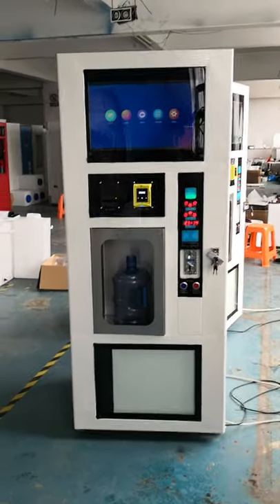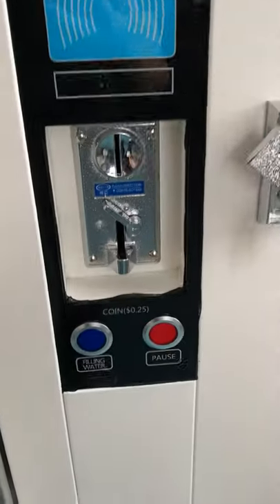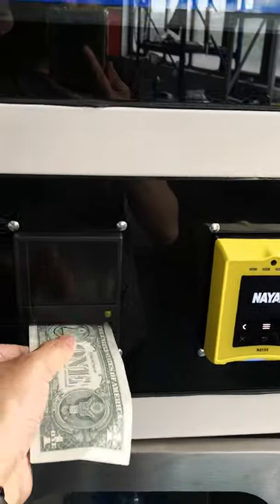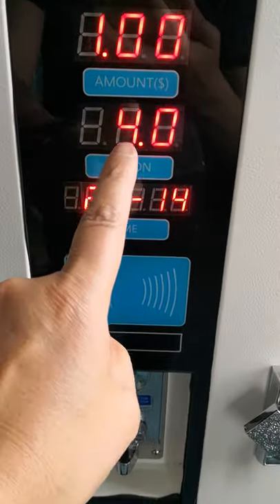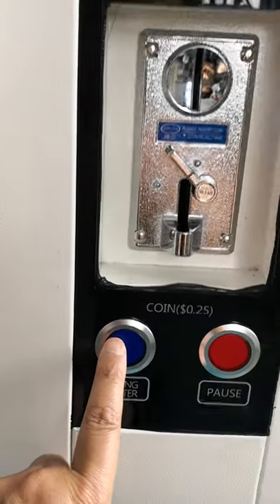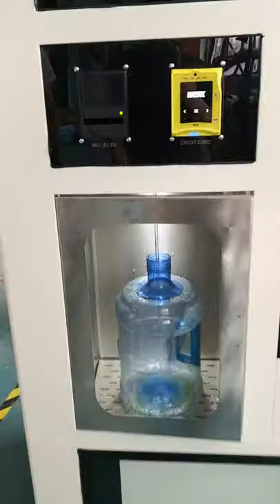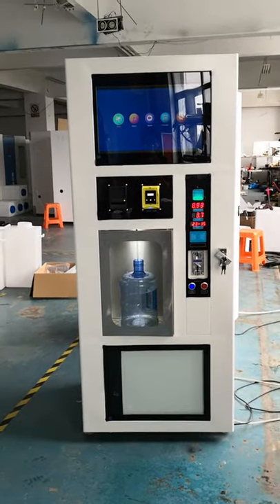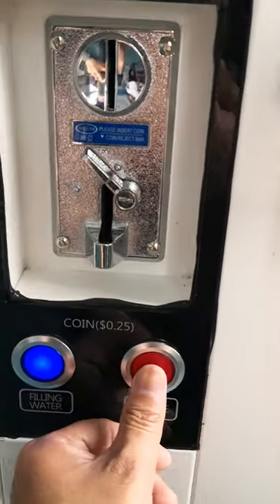WVM1200G Water Vending Machine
Water Vending Machine (WVM1200G)

Product Features:
Powder coated 1.5mm steel cabinet;
Optional with a 21.5" LCD Ad-Screen;
Coin Acceptor, Bill Validator & Credit Card Reader are selectable;
8-Stage Filtration: PP filters x 2 + Pre Carbon filters x 2 + RO filters x 2 + Post Carbon filter + Mineralized filter
high concentration of Ozone disinfection

Product Specifications:
Voltage: AC 220V 50Hz / AC 110V 60Hz
Power Consumption: 250W
Water Tank Capacity: 200L
Output Capacity: 1200 Gallons/Day
Dimensions (W*D*H): 800mm * 710mm * 1950mm
Weight: 130Kg